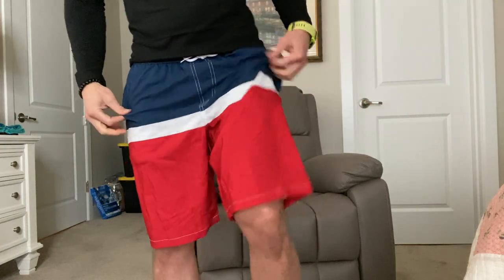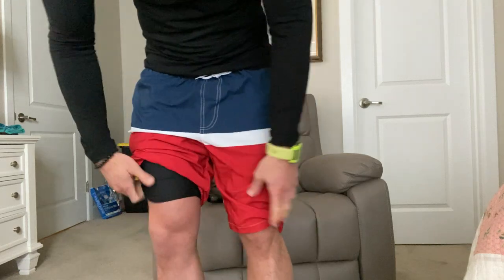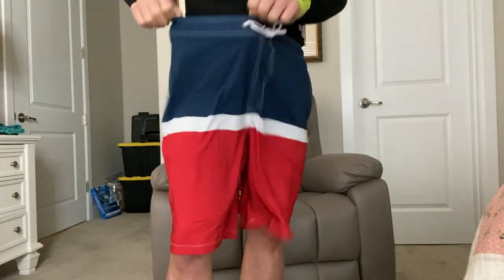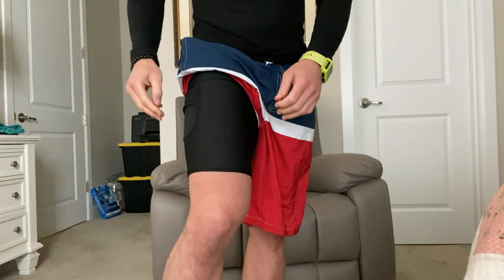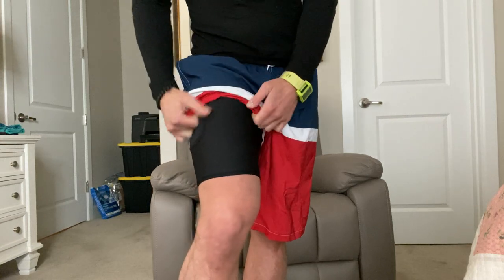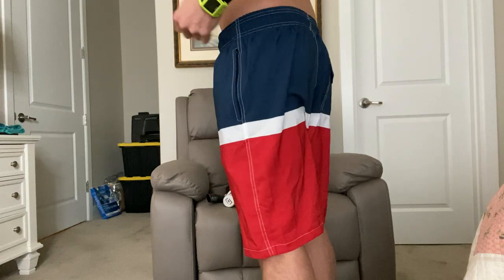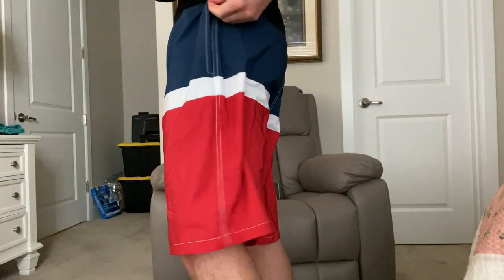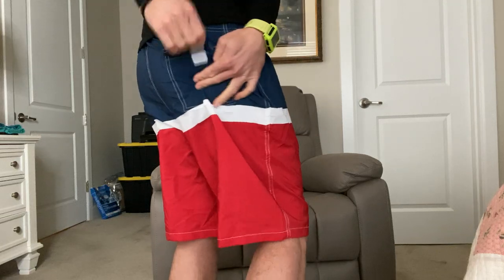Arcweg Mens Swim Trunks with Mesh Compression Liner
2 in 1 Quick Dry Bathing Suit 9" Tall Board Shorts with Zipper Pockets⭐️

⭐️Polyester+Spandex
Imported
Elastic closure
Machine Wash
【Butterfly Mesh Compression Liner】Mens swimming suit is made of polyester & spandex,super breathable butterfly mesh compression lining,more comfortable and soft for your skin.
【9 Inches Inseam】For those big and tall guys or those who plan to hop on a surfboard when you get to the beach, our 9 inches inseam length swim shorts men is ideal.
【Waterproof & Quick Dry】Made of a quick-drying, breathable, lightweight fabric offers comfort and ease of movement in the water.Suitable for outdoor sports and swimming.
【Intimate Design】Elastic waistband & drawstring closure & zipper pockets,bathing suit with 3 each pocket design, the outer two pockets with zippers,convenient to place mobile phones and other personal items.
【Wide Applications】Swim trunks suitable for surfing,rafting, rishing, rayaking, roller-rkating, rasual, workout ,walking, running, hiking etc.You can enjoy it on board, beach and home.